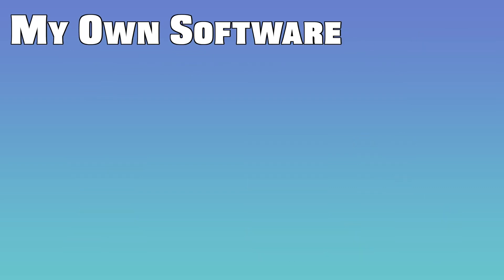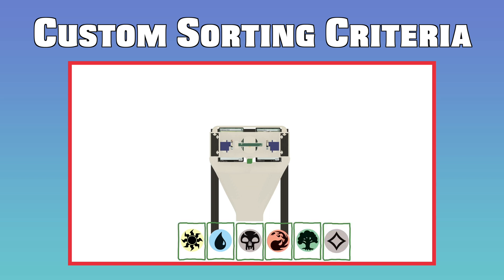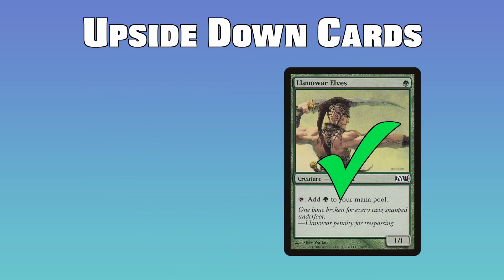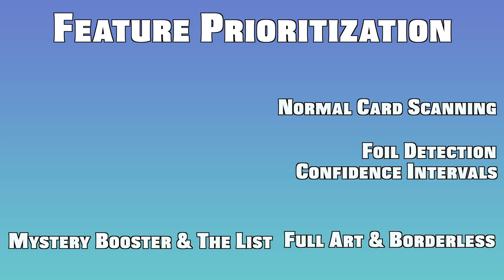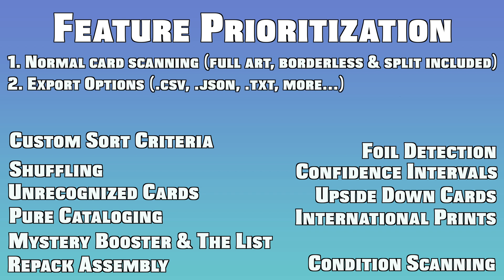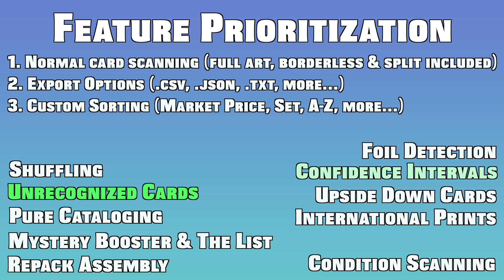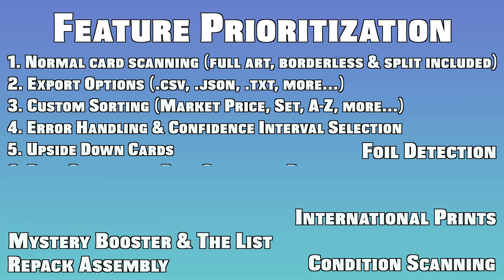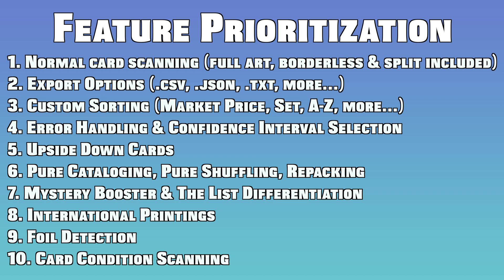Software Scoping the MTG Sorter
My last video sparked quite a few comments asking about the software's planned features, so here are my answers! I apologize this video doesn't show any real progress on the project, but I think it's still important to define my feature scope outright, even if the priorities listed here change as the project evolves. To clarify, I don't plan to include all items listed here immediately. Items 7 & onwards will likely come as updates post-launch. One item I also forgot to mention is the potential to add recognition for other TCGs. Once I get the software & hardware working well for Magic cards, I'll definitely be looking to expand support for Pokemon, Yu-Gi-Oh and more.

Also I know it's been a few weeks since my last upload, but I should be able to share updates more regularly from here on out. On another note I've changed the video background to some more neutral colors and rebalanced my audio a bit. Both of those changes came from suggestions in my comments, so please feel free to keep that feedback coming. :) I appreciate all the views I've been getting and I'm super excited to continue developing this for the community!

Chapters
0:00 Intro & Overview
0:54 Feature List
4:00 Priorities
6:20 Outro